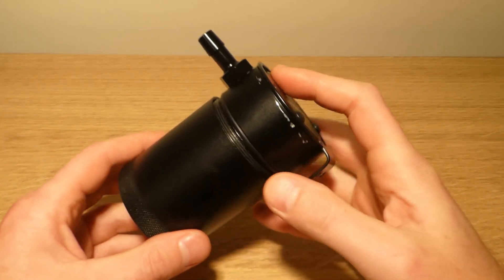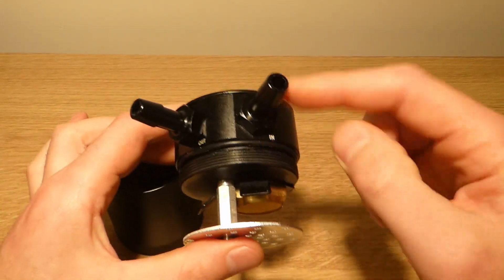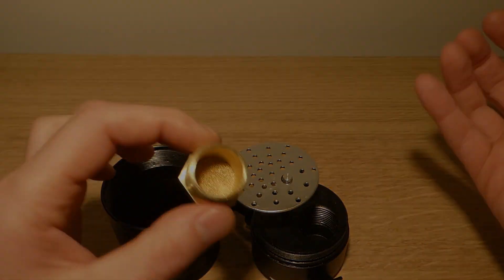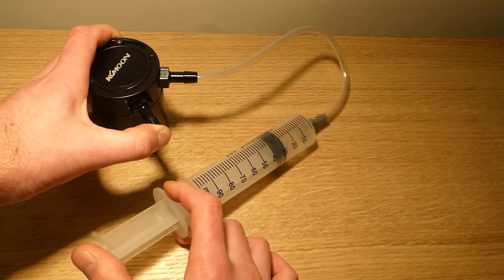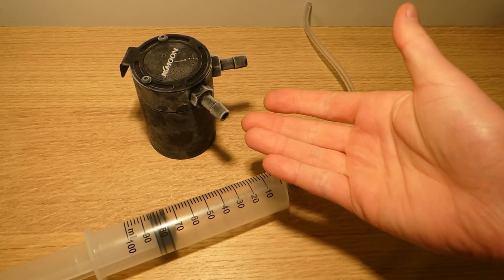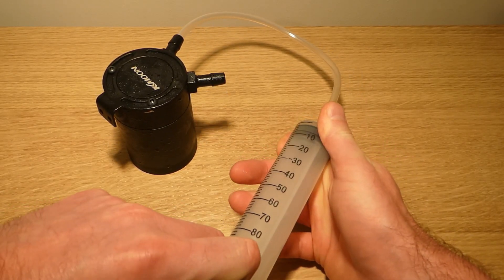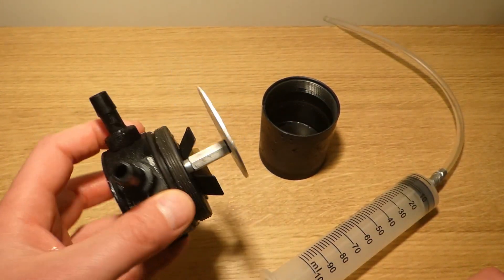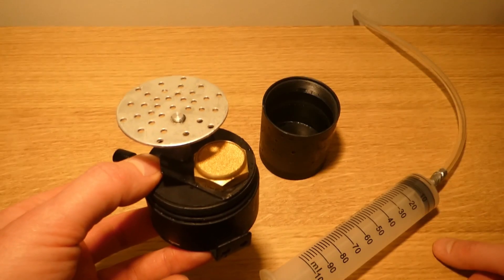Winter oil catch can test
What would happen if you have this type of oil catch can and drive in winter? Here is the answer! Check the description as well.

If you cannot understand my accent, subtitles are included.

The oil catch can tested here is called KKMoon.

My test was to see what will happen if I have this type of oil catch can (very fine bronze filter, 50microns) and the outside temperature was below 0C (32F), i.e. driving in winter.

I dipped the bronze filter in water and made sure that there is no pooled water left in the bronze filter, only water molecules in the holes of the filter. I put the oil catch can in the freezer (-16C or 3.2F) for ~1.5 hours. I used a syringe with a silicone hose to see if air can still pass through the bronze filter. The end result is that air or the oil vapour will not be able to pass and will create an increased crankcase pressure due to the ice in in-between the bronze holes in the oil catch can.

One could certainly argue that the warm/hot crankcase gasses will unblock the bronze filter and everything will be ok... Nevertheless, that will take certain amount of time, during which the crankcase gasses have nowhere to go... This type of oil catch can has no pressure relief valve, so one cannot be certain which will give first, the ice in-between the holes in the bronze filter or the seals in the engine... I personally will not be using this type of oil catch can during winter months.
Try this on your own oil catch can and see what happens.

00:00 - Introduction
00:52 - Overview of the KKMoon oil catch can (similar to Mishimoto baffled oil catch can)
01:35 - The actual oil catch can bronze filter
02:10 - Dipping the bronze oil catch can filter in water
02:49 - Test to see if air can pass through the oil catch can with a syringe
04:21 - Oil Catch Can is in the freezer
04:23 - Test if the oil catch can out of the freezer can let air through (with a syringe)
05:04 - De-frosted oil catch can passes air through (or oil vapour)
07:41 - Final words on driving with this type of oil catch can in winter